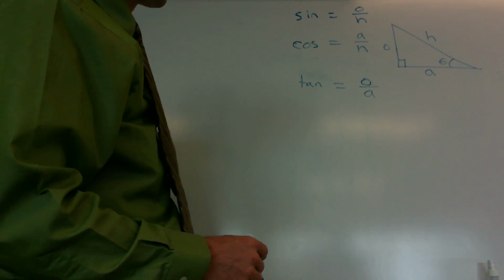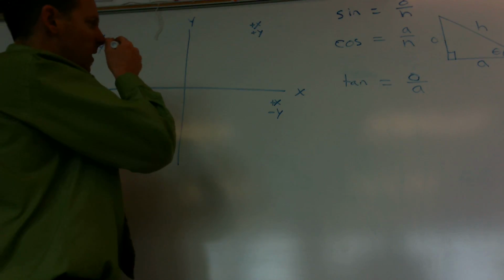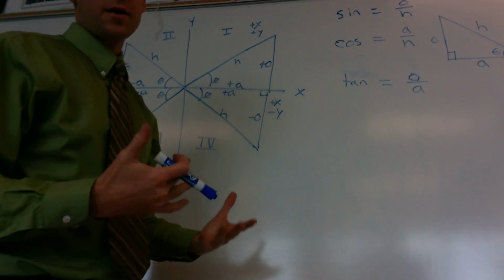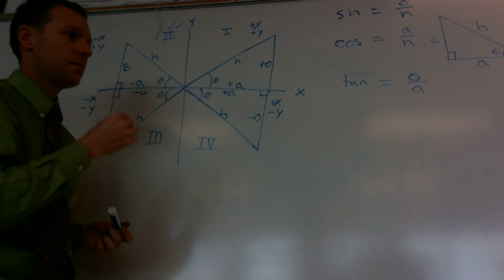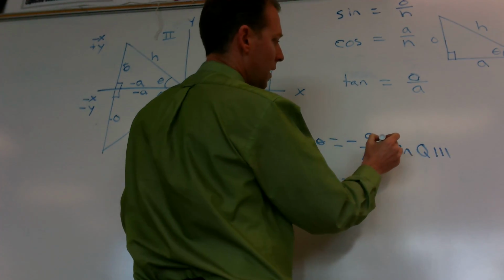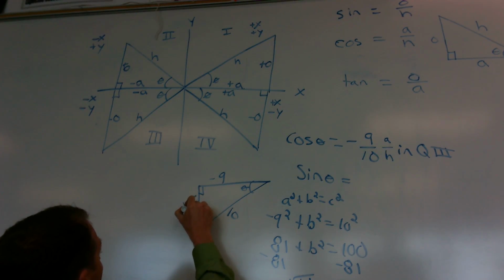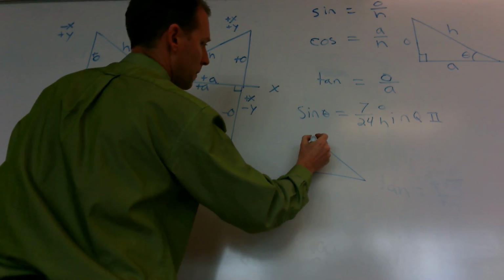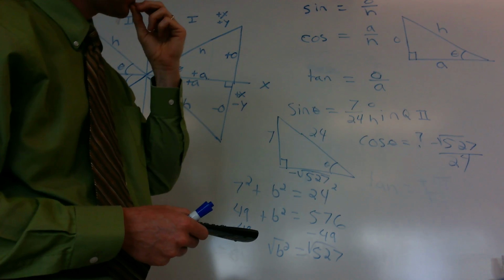WIN 20170327 13 05 54 Pro